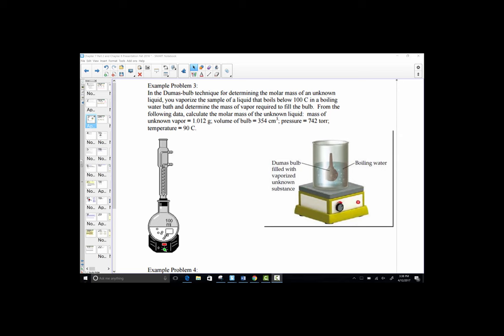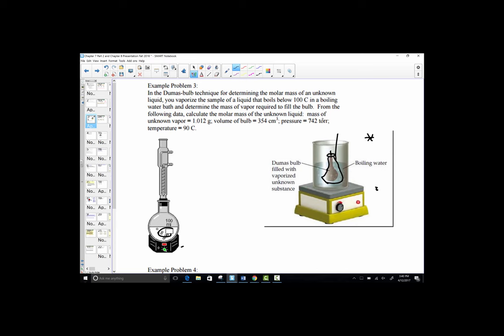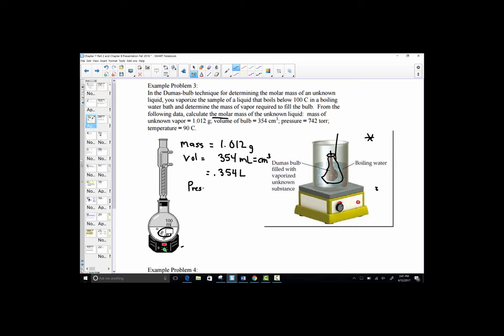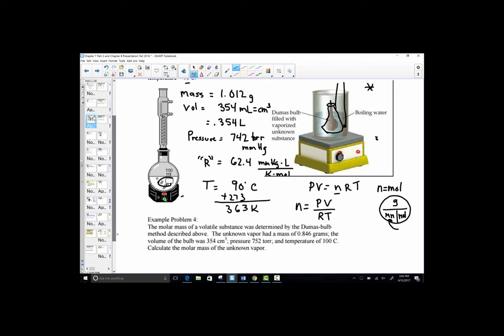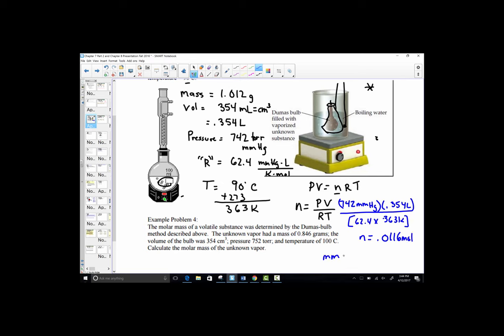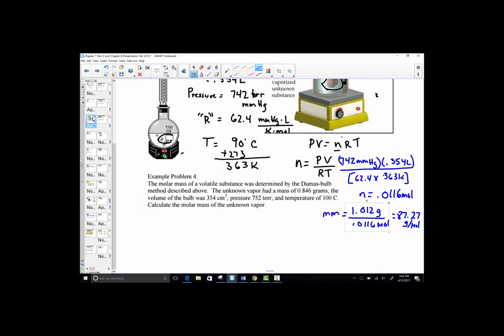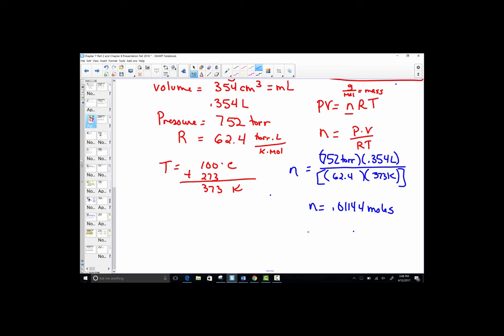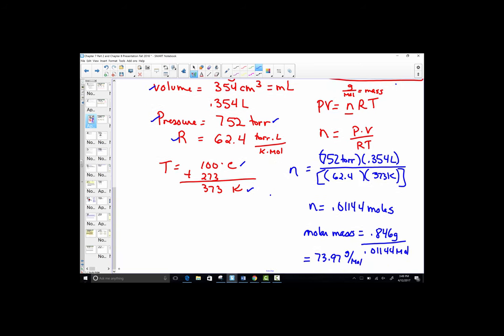Dumas Bulb Molar Mass Determination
Find the molar mass of a volatile liquid using the Dumas Bulb Method